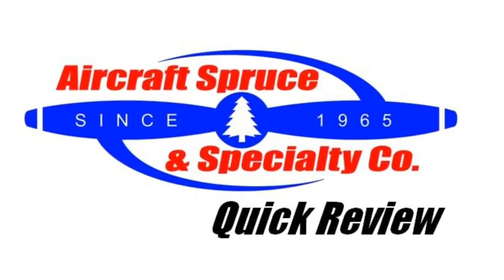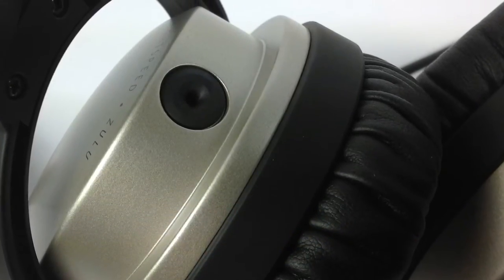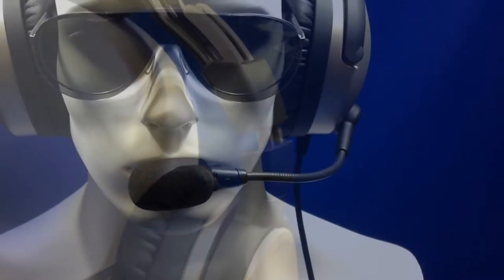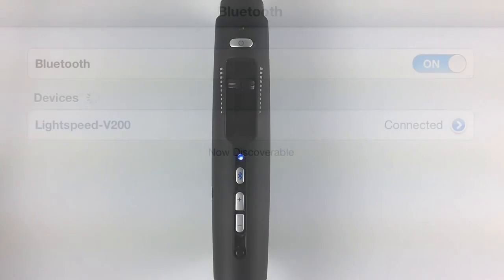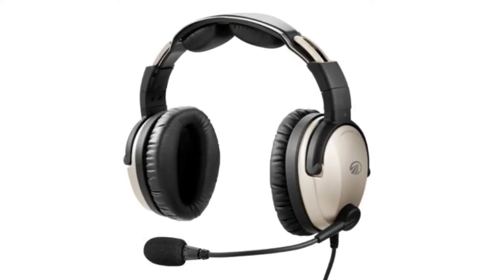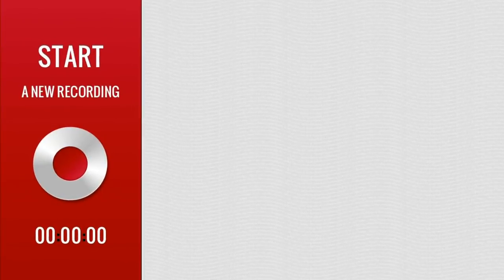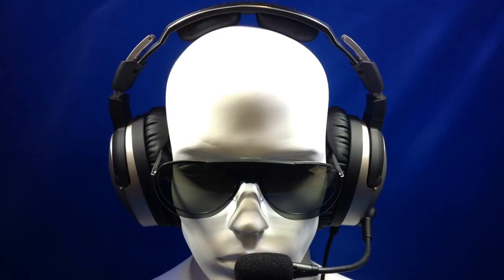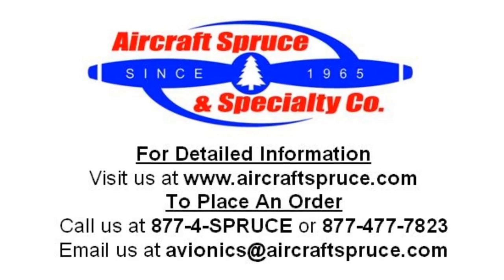Lightspeed Zulu.2 Headset - Key Features Quick Review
Aircraft Spruce quick review video of the Lightspeed Zulu.2 ANR headset showing key features, how the product works, and what comes in the box. call us at 877-4-SPRUCE or or email us at

Zulu.2 Webpage:
Dual GA Plugs